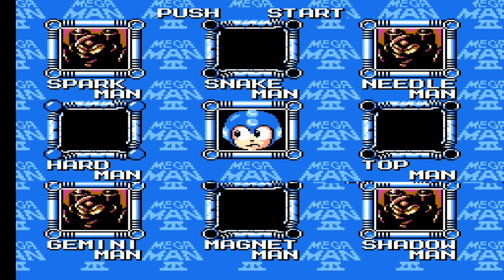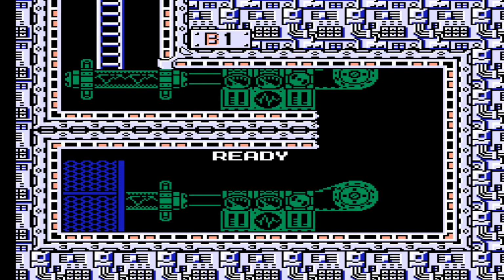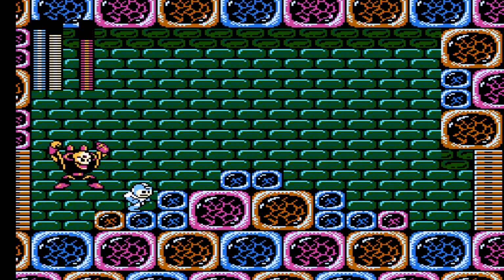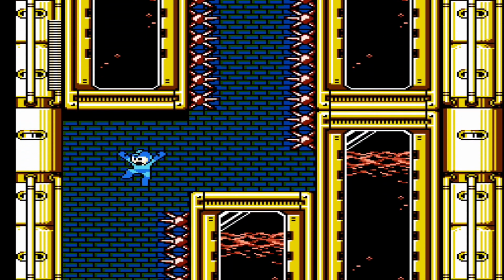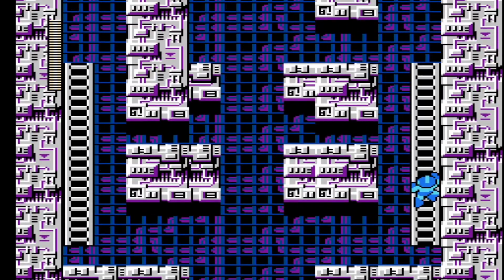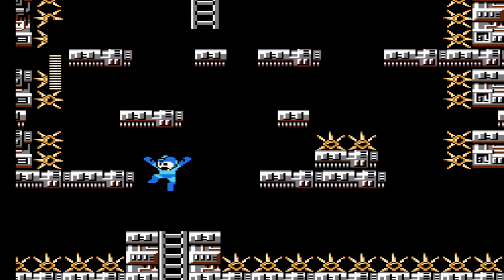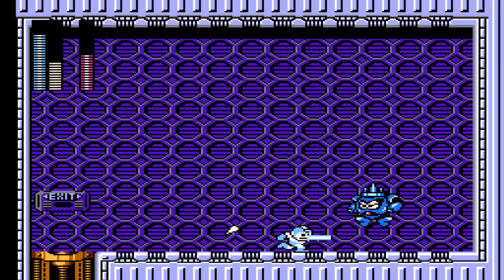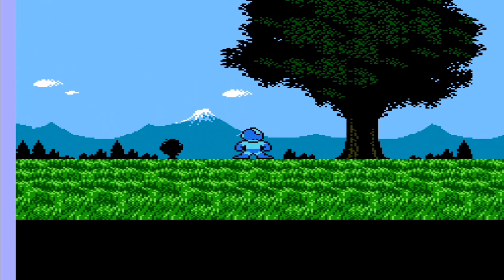Let's Play Mega Man 3 - Part 2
Spark Man 2nd Visit (2 Doc Robots)
Needle Man 2nd Visit (2 Doc Robots)
Gemini Man 2nd Visit (2 Doc Robots)
Shadow Man 2nd Visit (2 Doc Robots)
Break Man (Mini-Boss)
Dr. Willy Stage 1 (Boss: Kamegoro Maker)
Dr. Willy Stage 2 (Boss: Yellow Devil MK-II)
Dr. Willy Stage 3 (Boss: Holograph Mega Men)
Dr. Willy Stage 4 (Boss: Rematch with the 8 Robot Masters)
Dr. Willy Stage 5 (Boss: Wily Machine 3)
Dr. Willy Stage 6 (Final Boss: Gamma)
Ending